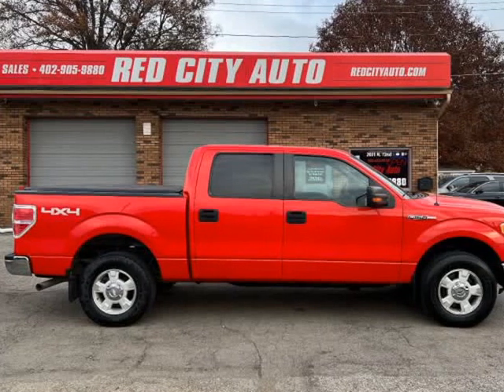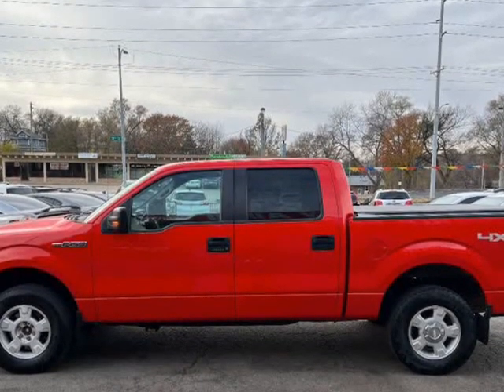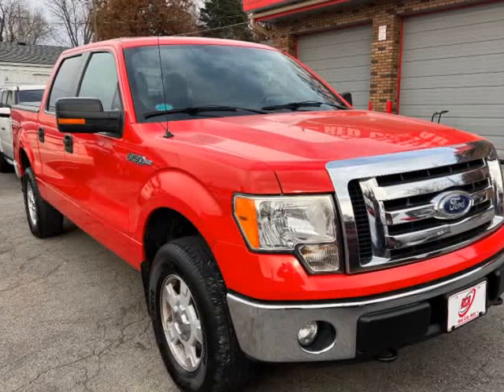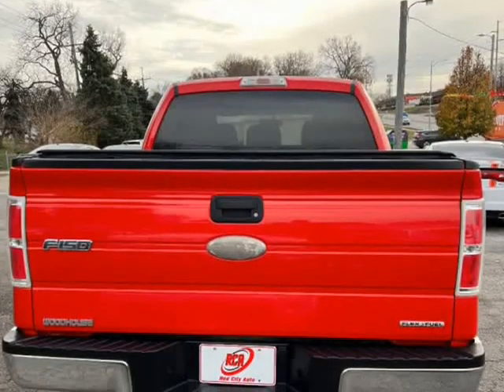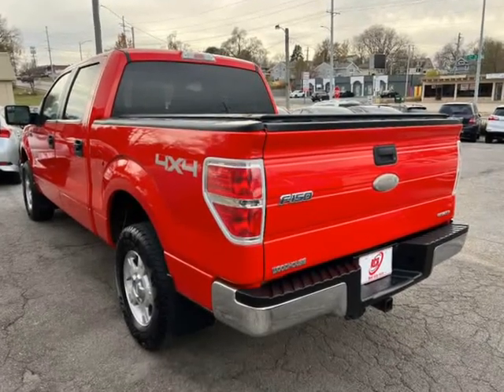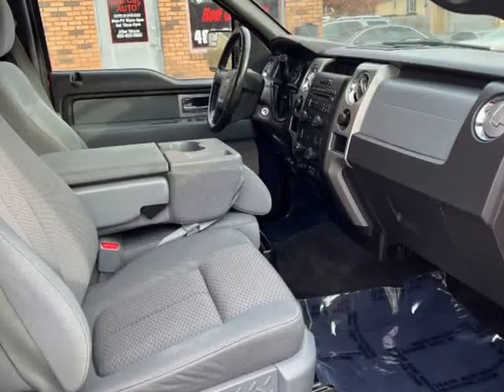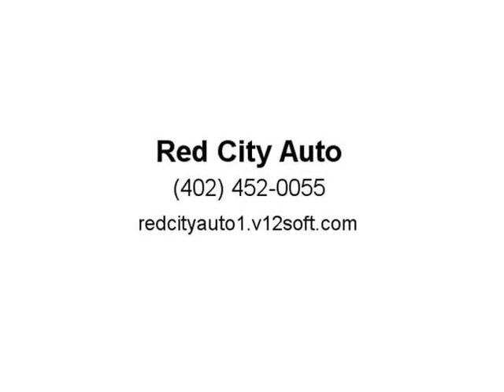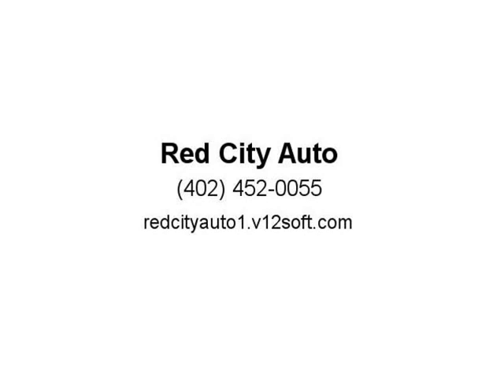2011 Ford F-150 XLT 4x4 4dr SuperCrew Styleside 6.5 ft. SB (Omaha, Nebraska)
Red City Auto
2601 N 72nd Street
Omaha